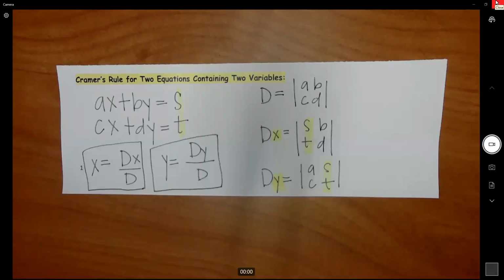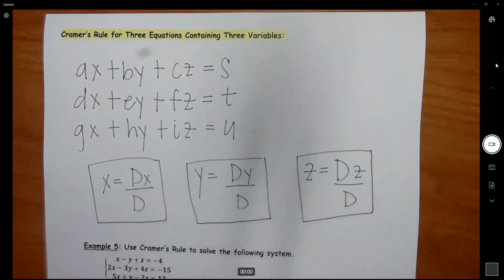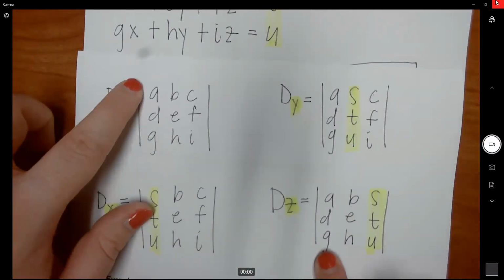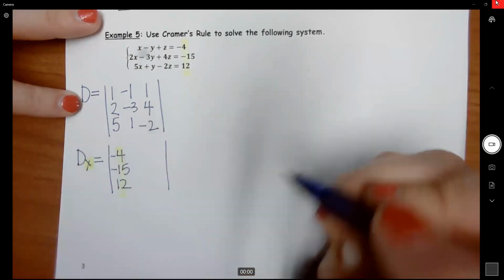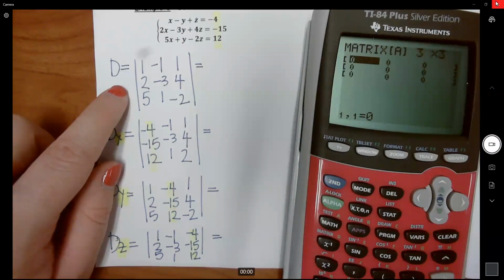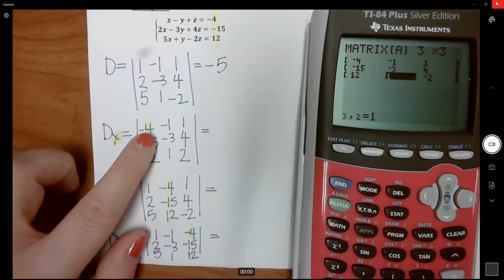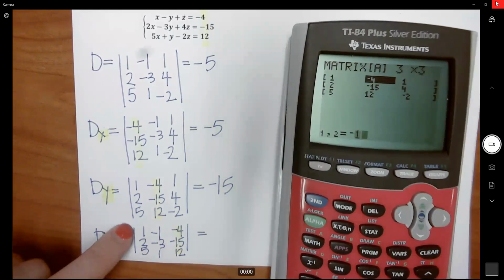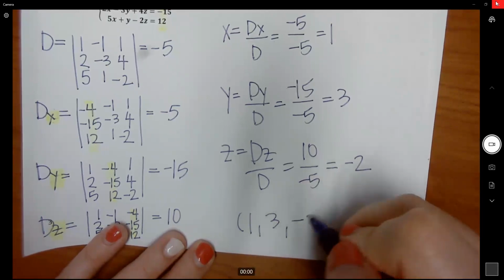Cramer's Rule for Three Equations Containing Three Variables (old)